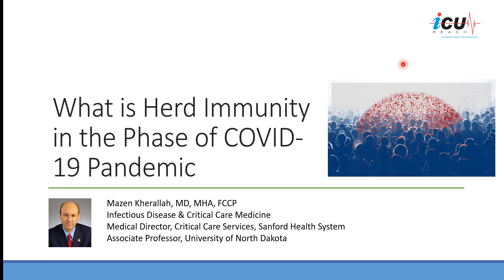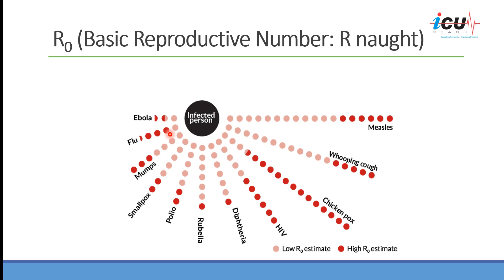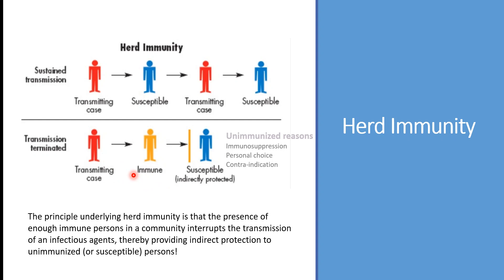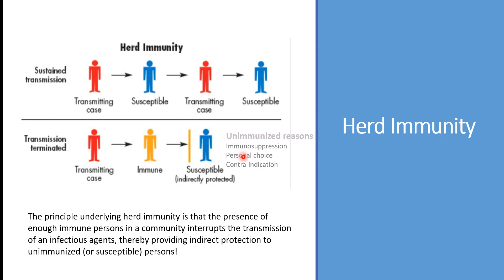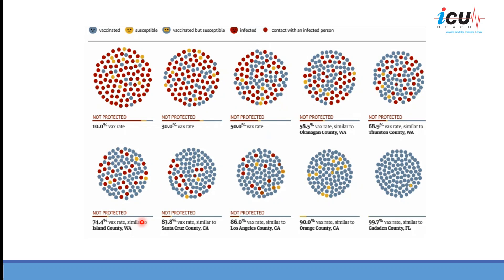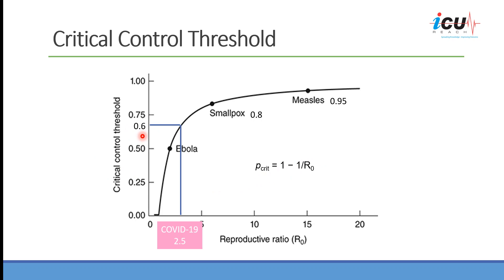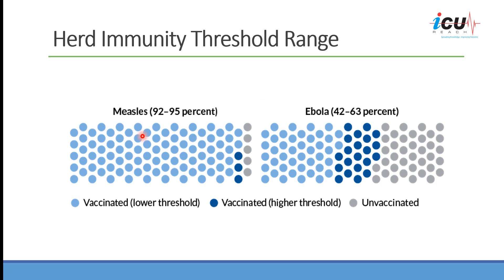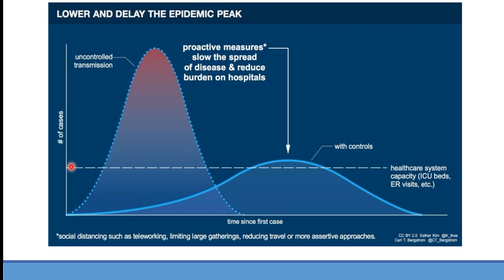Herd Immunity and COVID-19 Pandemic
The principle underlying herd immunity is that the presence of enough immune persons in a community interrupts the transmission of an infectious agents, thereby providing indirect protection to unimmunized (or susceptible) persons!